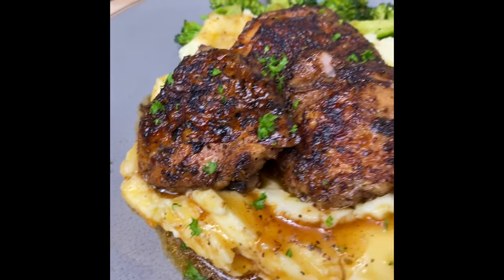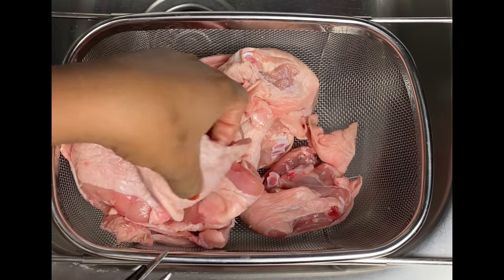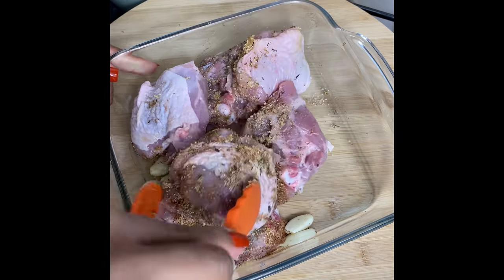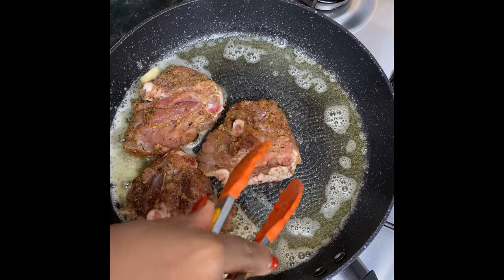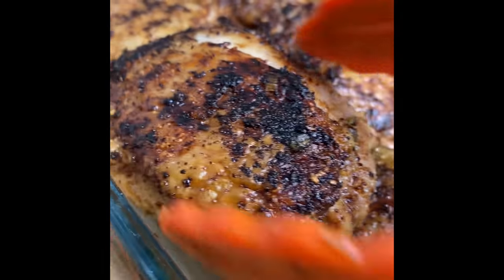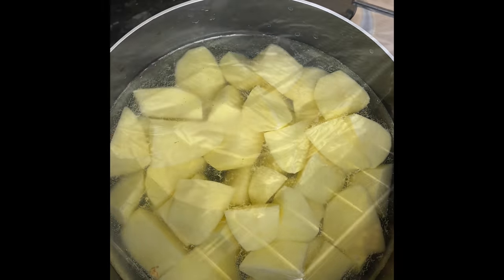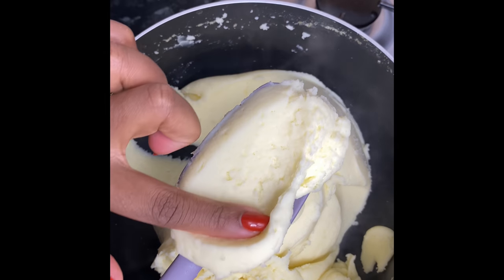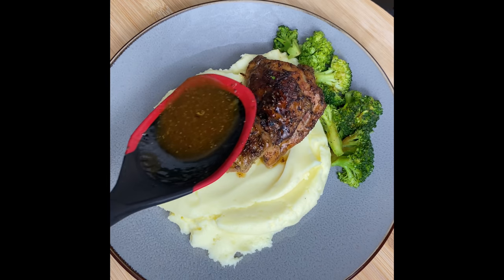Let’s Cook with Me || Juicy and delicious chicken thighs with creamy mashed potatoes and veg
Let’s Cook with me

Ingredient Lists

1kg chicken thighs
1 tsp oil
1 tsp salt
1 tsp thyme
1 tsp oregano
1 tsp garlic powder
1 tsp all purpose seasoning
1 tbsp butter
1 tbsp oil
2 cups chicken stock
1 sprig Rosemary

‼️ cook in the oven on 200•C 350•F for 20-30 minutes‼️

Mashed potatoes
3-4 medium potatoes
1/2 tsp salt
1/2 tsp mixed herbs
2 tbsp butter
1 tsp garlic powder
1/4 cup double cream / half and half

Broccoli